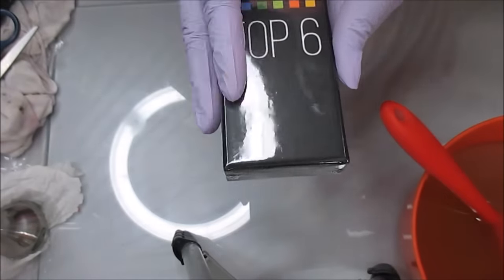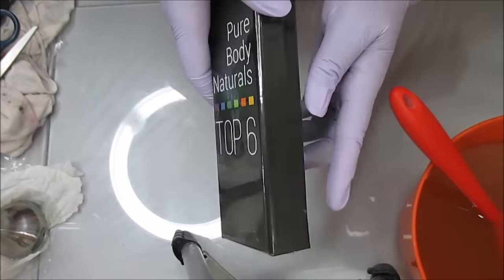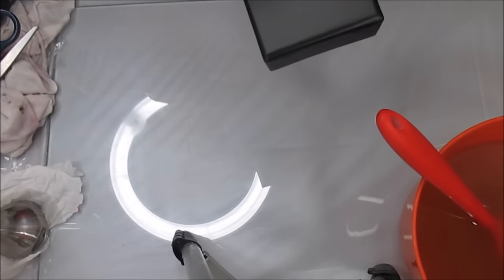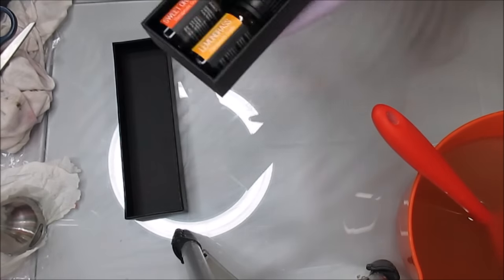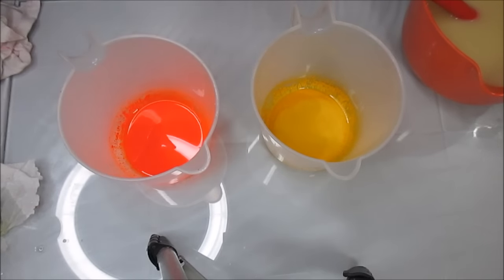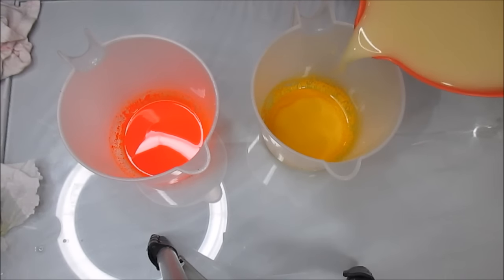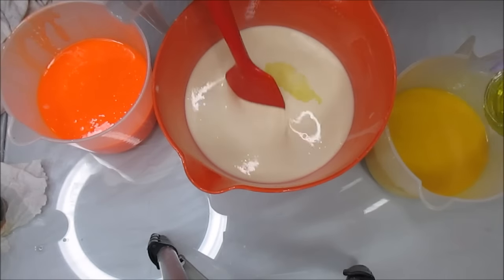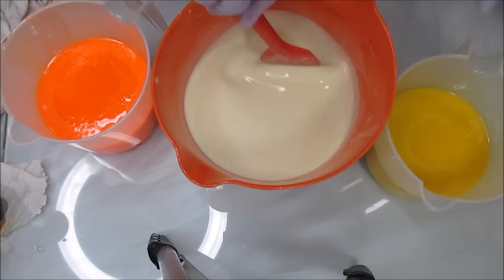Making Pure Body Naturals Essential oil Handmade Cold Process Soap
Be sure to swing by Pure Body Naturals to get your very own Top 6 Essential oils set. Just click on this link: